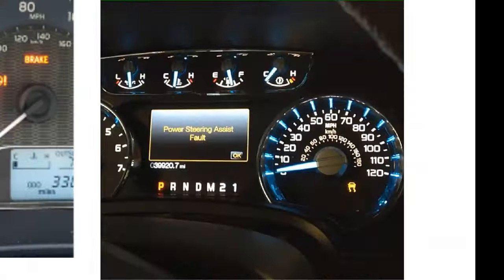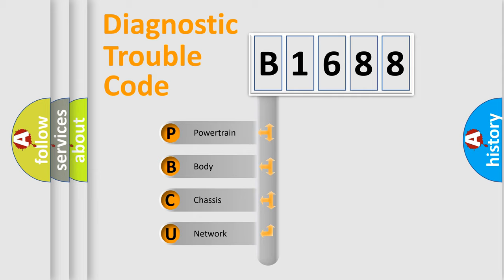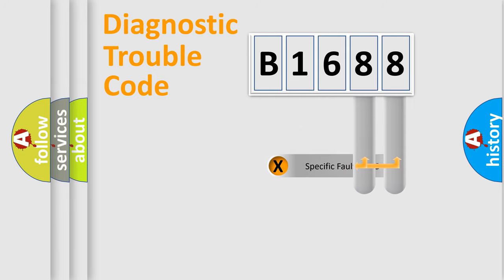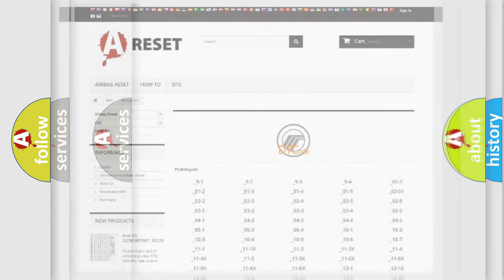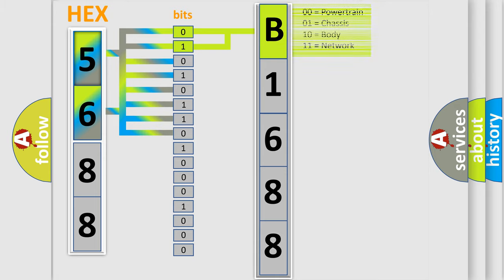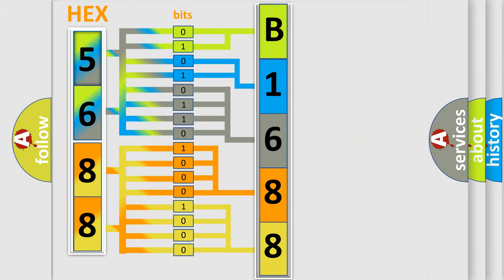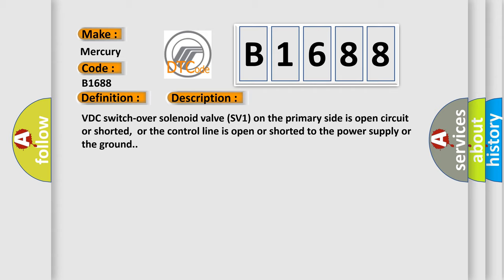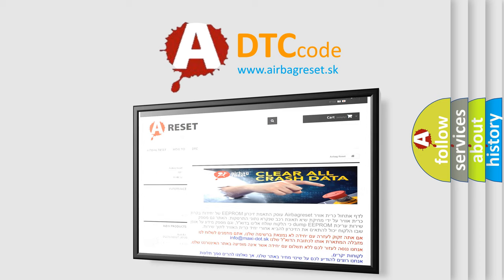DTC Mercury B1688 Short Explanation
Contents:
0:21 Basic DTC analysis according to OBD2 protocol standard.
1:48 Insight into programming
2:58 A diagnostically understandable description of the Diagnostic Trouble Code
3:05 Basic error definition

Make
Mercury
Code
B1688
Definition
Suction Valve 1
Description
VDC switch-over solenoid valve SV1 on the primary side is open circuit or shorted,  or the control line is open or shorted to the power supply or the ground
Cause